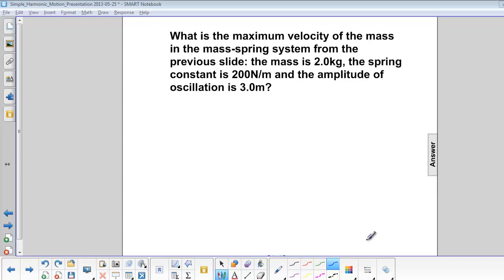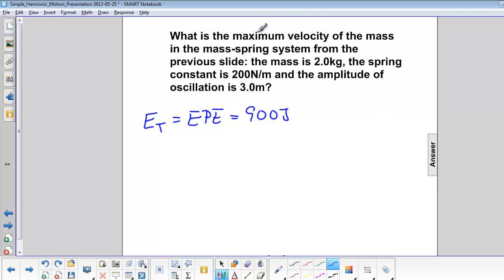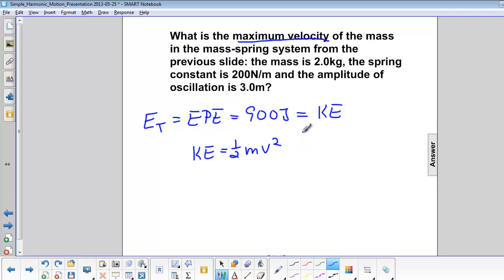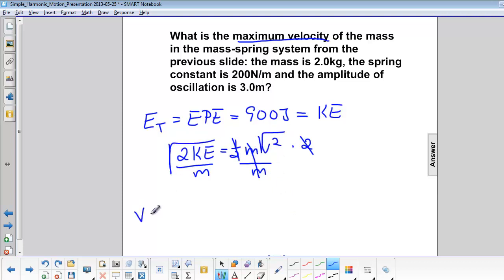SHM - Problem Solving with Energy Q22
What is the maximum velocity of the mass in the mass-spring system from the previous slide: the mass is 2.0kg, the spring constant is 200N-m and the amplitude of oscillation is 3.0m?